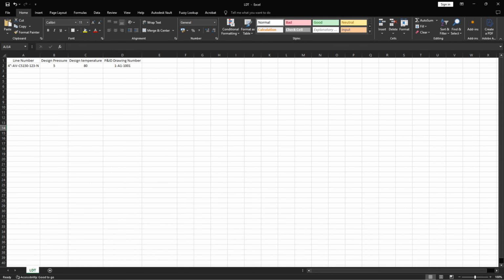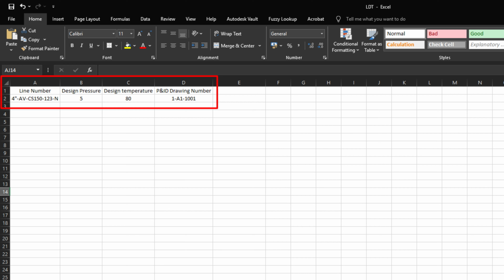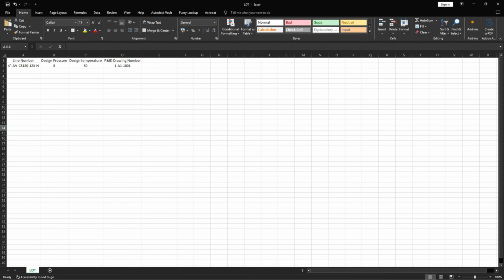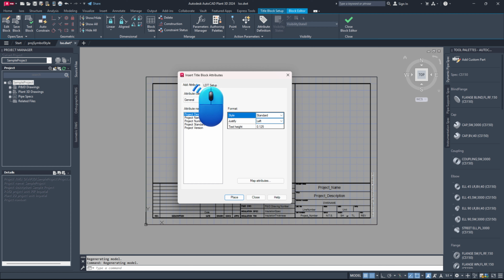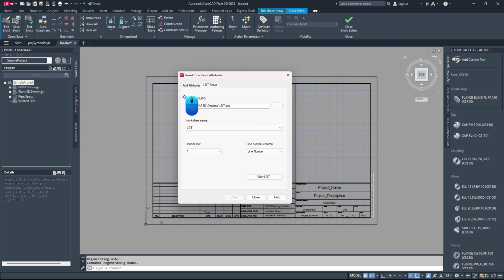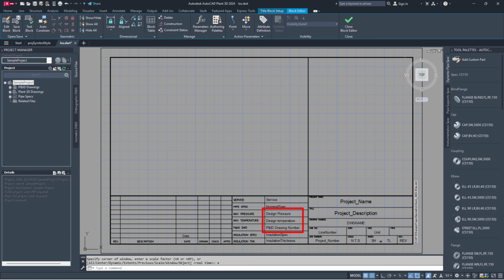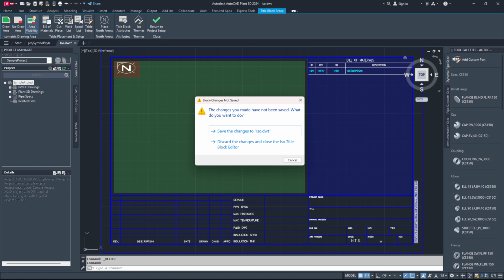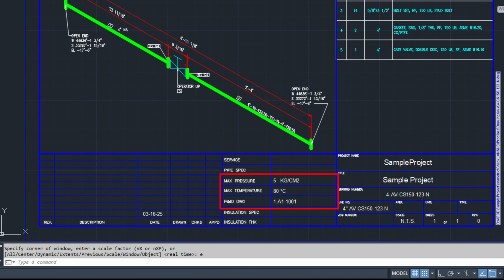AutoCAD Plant 3D | Map Excel Data into Isometric Title block using LDT